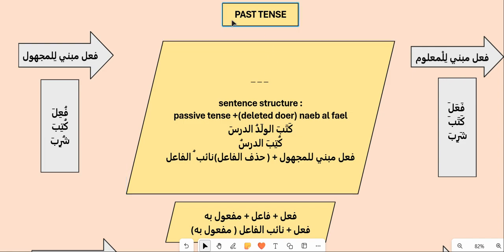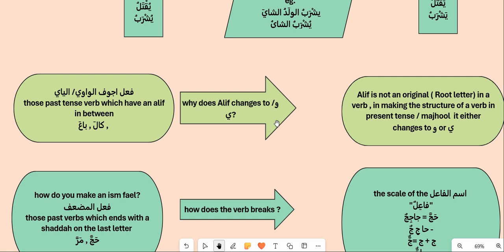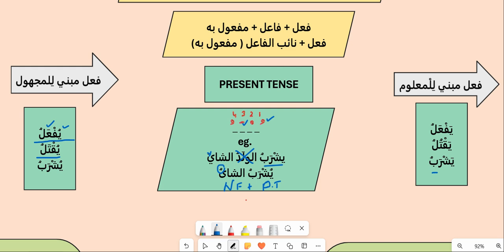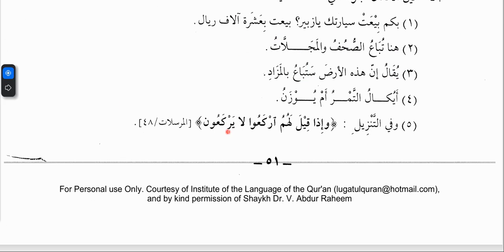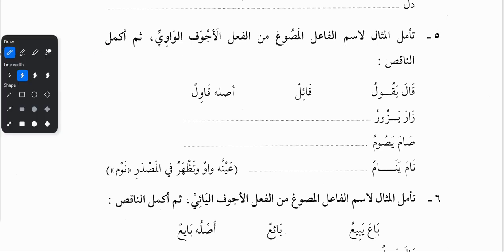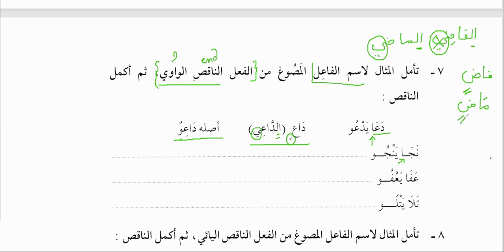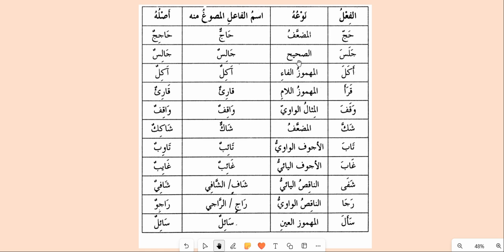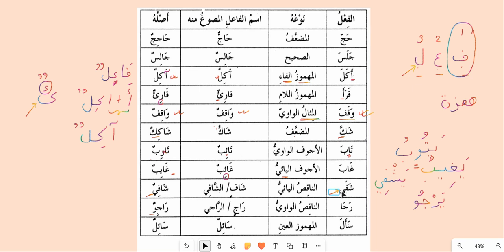Madina Book 3 Lesson 5 Part 2 Q / A Exercises